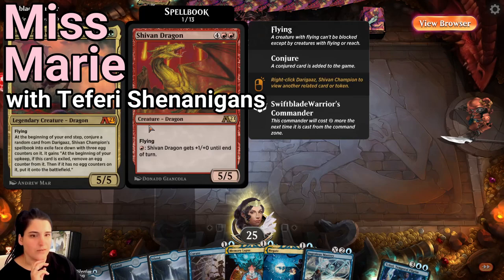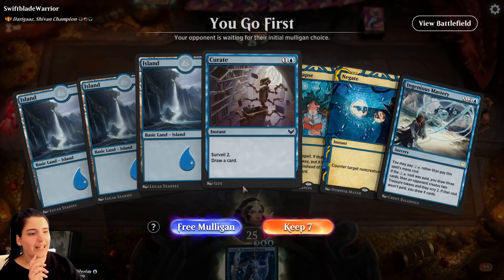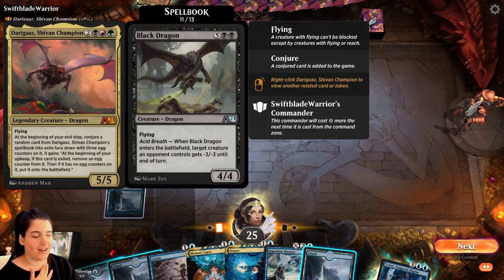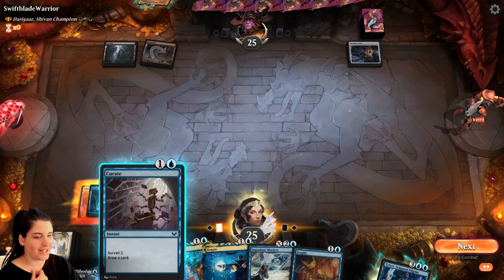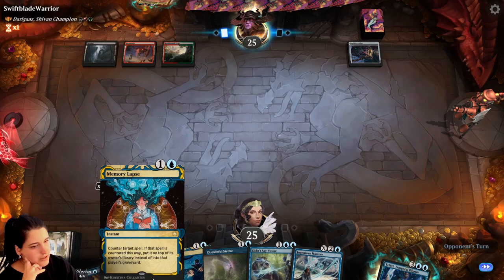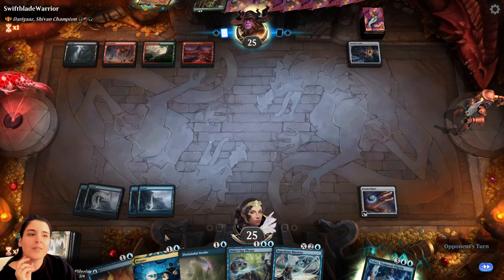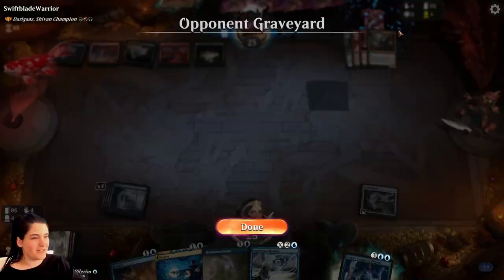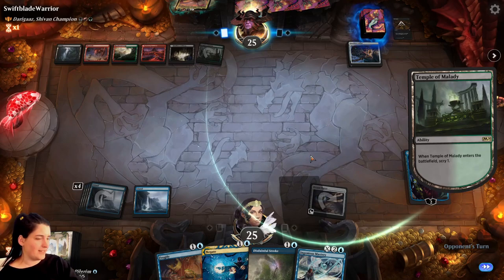Playing 2 Commanders MTG - Teferi Planeswalker MTG Arena Brawl Commander from Brothers' War Decklist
Commander
1 Teferi, Temporal Pilgrim (BRO) 66

Deck
1 A-Wizard Class (AFR) 81
36 Island (BRO) 271
1 Brainstorm (STA) 13
1 Consider (MID) 44
1 Opt (STA) 19
1 Fading Hope (MID) 51
1 Wash Away (VOW) 87
1 Cartouche of Knowledge (AKR) 51
1 Contentious Plan (WAR) 46
1 Curate (STX) 40
1 Deliberate (ZNR) 56
1 Disdainful Stroke (KHM) 54
1 Essence Scatter (AKR) 60
1 Frogify (ELD) 47
1 Memory Lapse (STA) 16
1 Negate (STA) 18
1 Ominous Seas (IKO) 61
1 Sinister Reflections (Y22) 22
1 Triskaidekaphile (MID) 81
1 The Modern Age (NEO) 66
1 Brazen Borrower (ELD) 39
1 Champion of Wits (AKR) 53
1 Didn't Say Please (ELD) 42
1 Glasspool Mimic (ZNR) 60
1 Guildpact Informant (WAR) 271
1 Midnight Clock (ELD) 54
1 Mu Yanling, Sky Dancer (M20) 68
1 Mysterious Tome (MID) 63
1 Sea-Dasher Octopus (IKO) 66
1 Saw It Coming (KHM) 76
1 Behold the Multiverse (KHM) 46
1 Drawn from Dreams (M20) 56
1 Dungeon Geists (M20) 57
1 Contact Other Plane (AFR) 52
1 Grafted Identity (MID) 57
1 Leyline of Anticipation (M20) 64
1 Kasmina, Enigmatic Mentor (WAR) 56
1 Memory Deluge (MID) 62
1 Memory Drain (THB) 54
1 Sanctum of Calm Waters (M21) 68
1 Tezzeret, Betrayer of Flesh (NEO) 84
1 Tezzeret's Gambit (STA) 21
1 A-Alrund, God of the Cosmos (KHM) 40
1 Behold the Unspeakable (NEO) 48
1 Inexorable Tide (SOM) 35
1 Iymrith, Desert Doom (AFR) 62
1 Time Warp (STA) 22
1 Mordenkainen (AFR) 64
1 A-Hullbreaker Horror (VOW) 63
1 Sea Gate Restoration (ZNR) 76
1 Overflowing Insight (ANB) 30
1 Jin-Gitaxias, Progress Tyrant (NEO) 59
1 Kiora Bests the Sea God (THB) 52
1 Multiple Choice (STX) 48
1 Blue Sun's Zenith (STA) 12
1 Hall of Storm Giants (AFR) 257
1 Mox Amber (DAR) 224
1 Ingenious Mastery (STX) 44
1 Luxior, Giada's Gift (SNC) 240
1 Arcane Signet (ELD) 331
1 Replicating Ring (KHM) 244
1 Field of Ruin (MID) 262
1 Reliquary Tower (M19) 254
1 Zhalfirin Void (DAR) 249

Thumbnail/emote art credit: MarsBarbieArt

Playing 2 Commanders MTG - Teferi Planeswalker MTG Arena Brawl Commander from Brothers' War Decklist is unofficial Fan Content permitted under the Fan Content Policy. Not approved/endorsed by Wizards. Portions of the materials used are property of Wizards of the Coast. ©Wizards of the Coast LLC